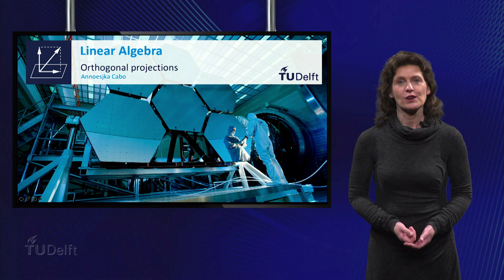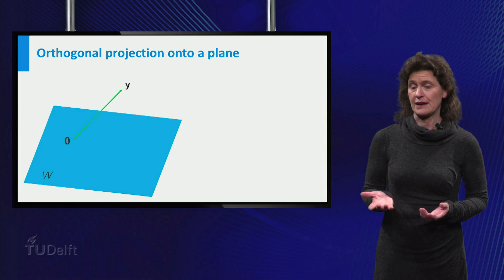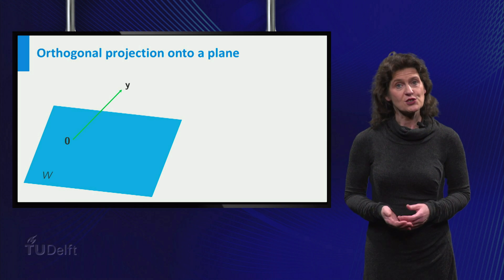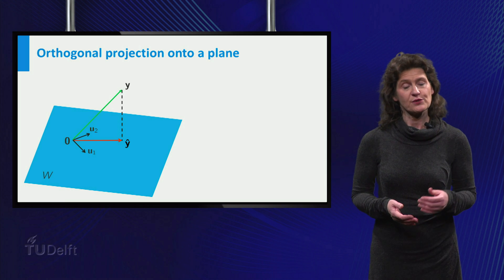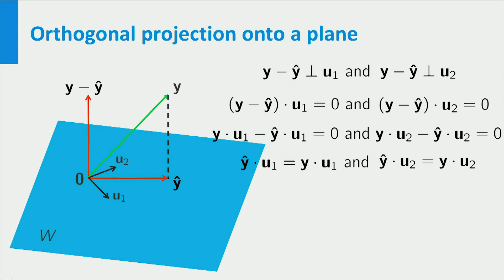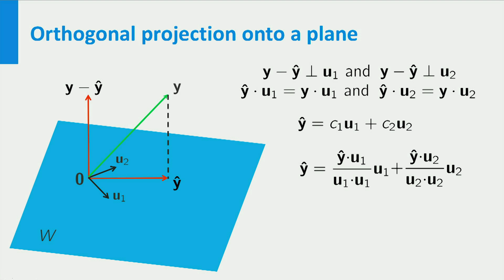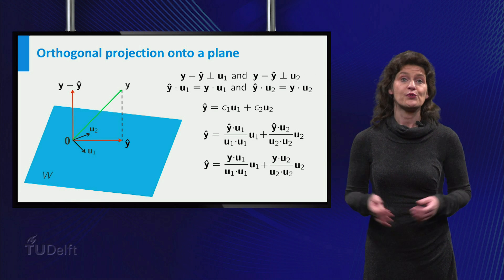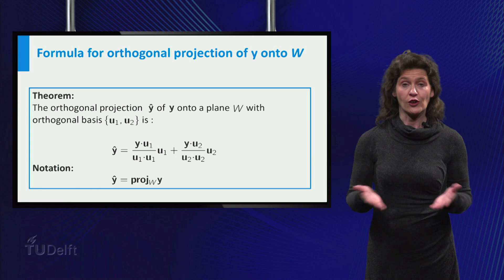Orthogonal Projections - Mathematics - Linear Algebra - TU Delft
In this video you will learn how to find the orthogonal projection of a vector onto a plane in three-dimensional space. This video is part of the linear algebra courses taught at TU Delft.